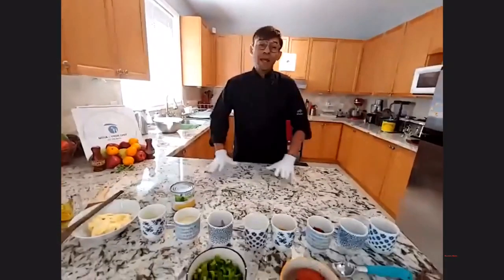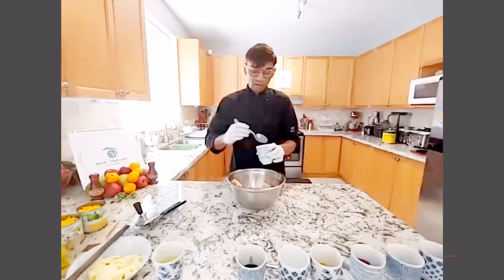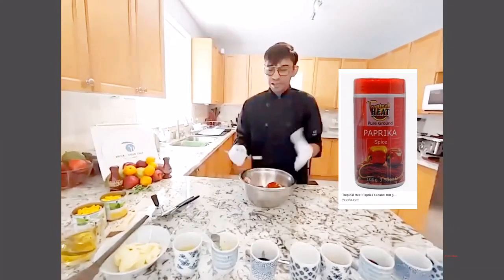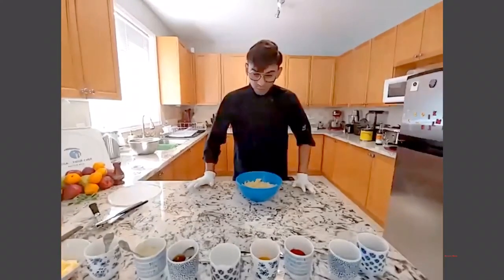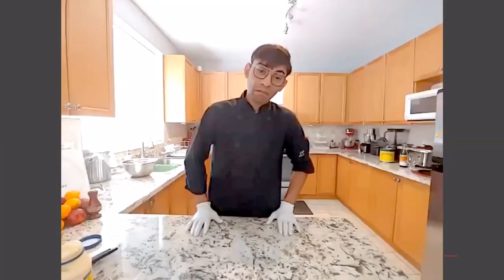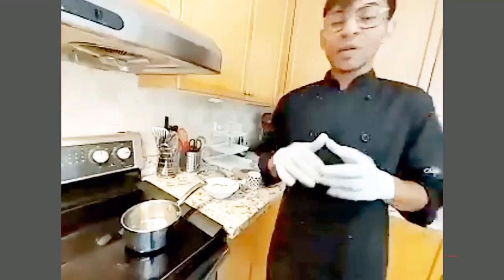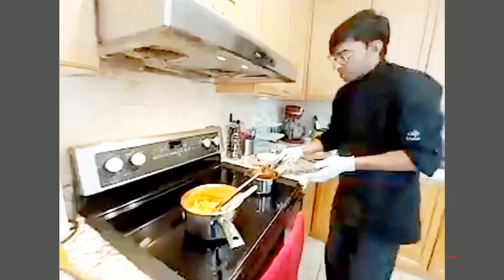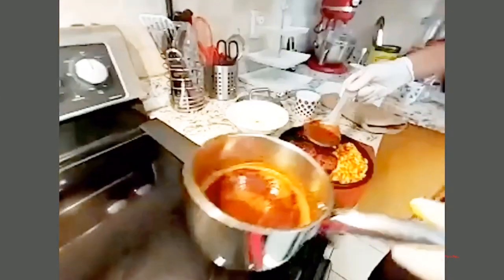Baked chicken poussin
Musa The Chef